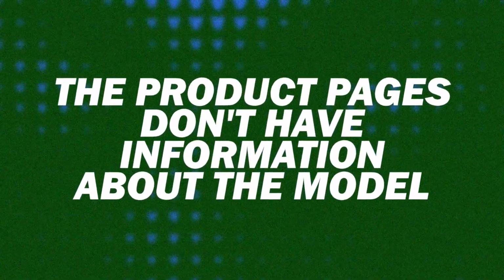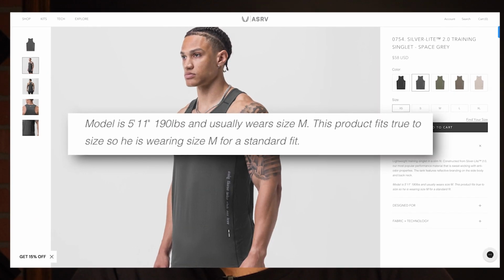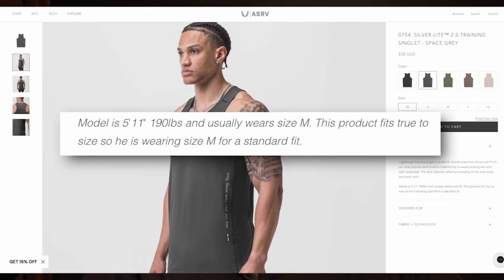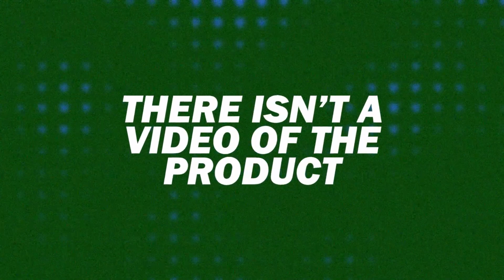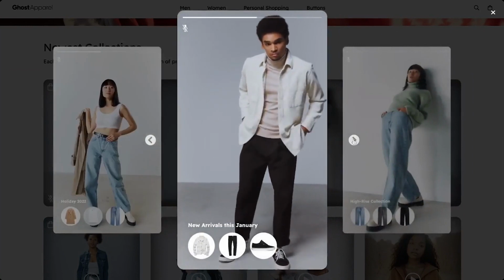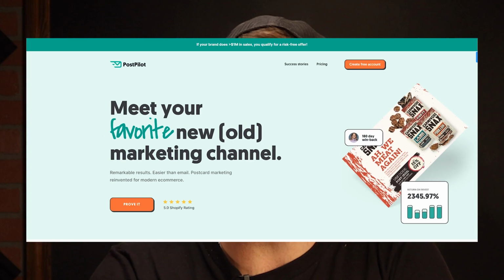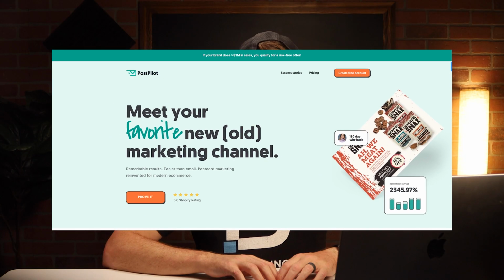How To Grow A Shopify Clothing Store [Updated 2023]